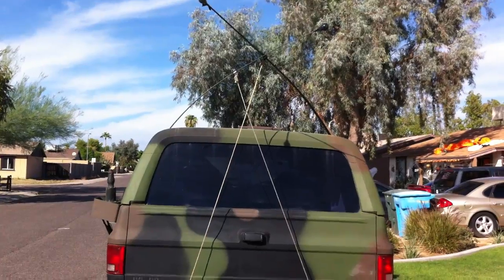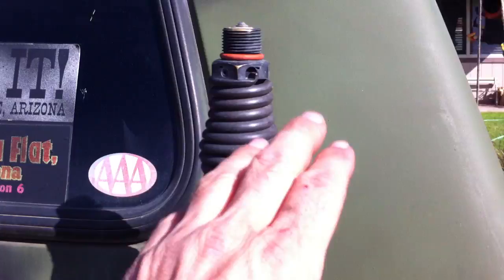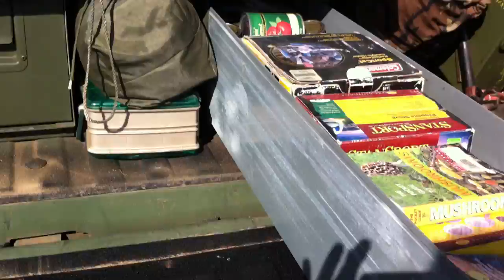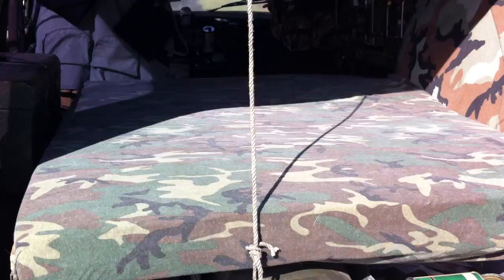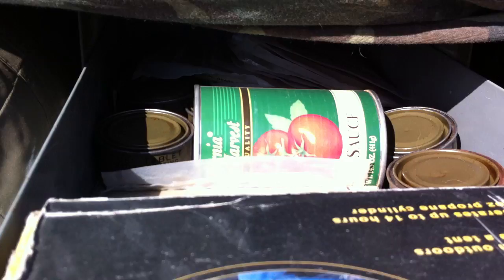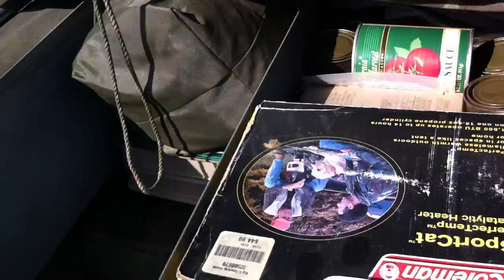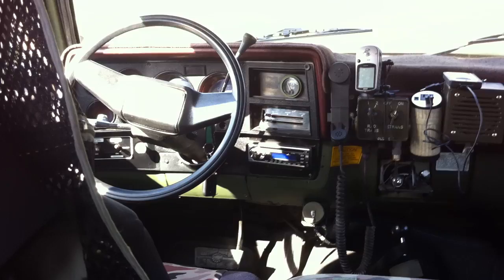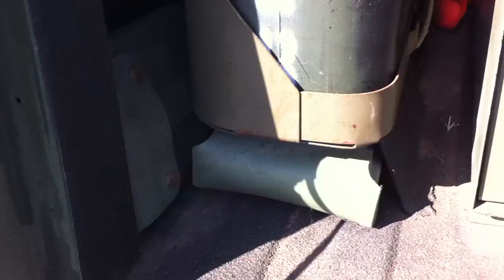Storage set up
This is the back  of the truck and all the storage and goodies i have onboard for the in case your stuck situation. the drawers i found and had bolted to the rear cab with a foam bed on top.